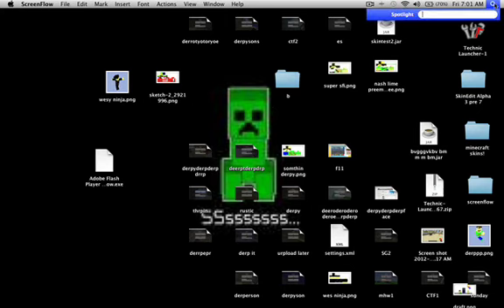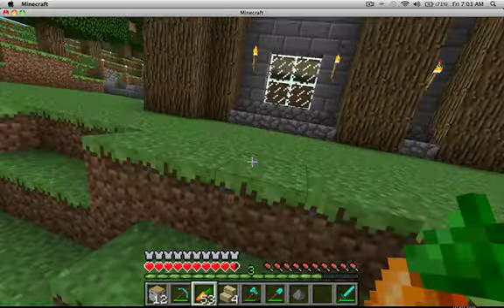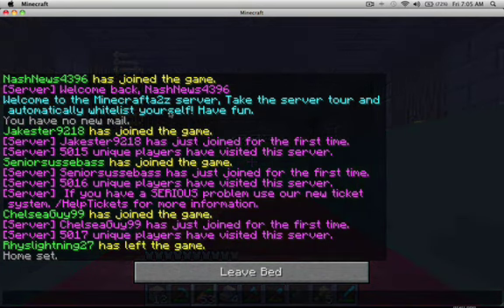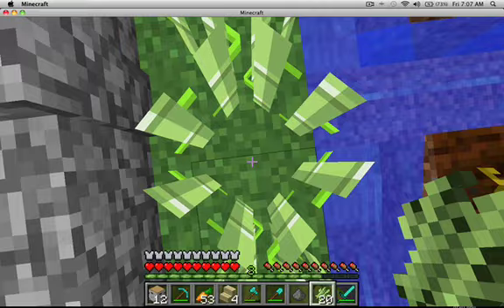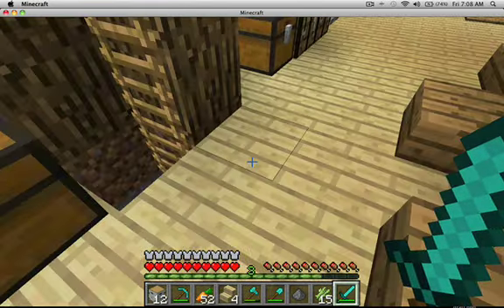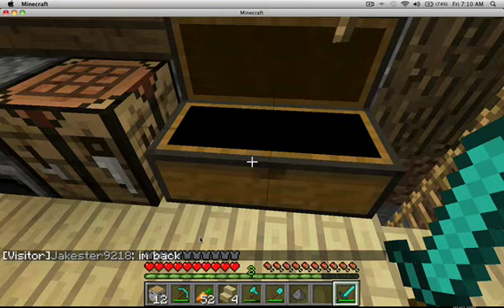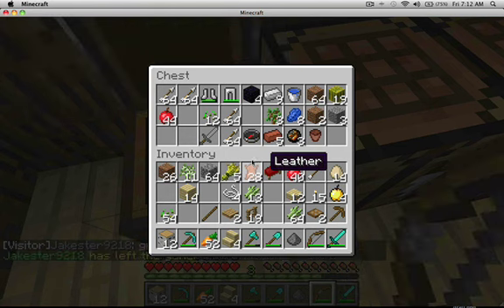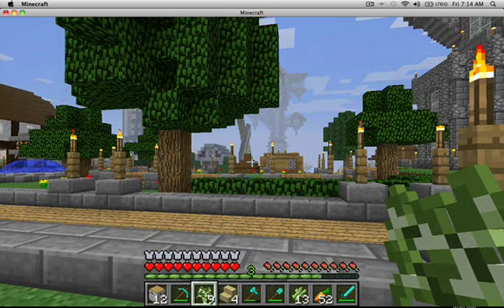A2Z: "tour" ep.1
ip. a2zserver.net